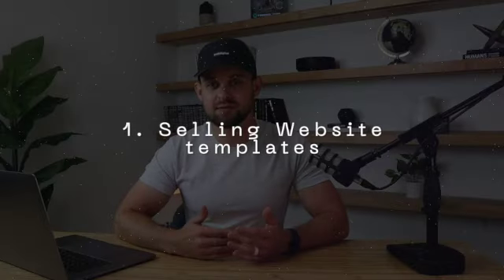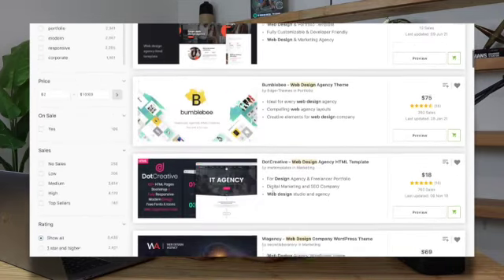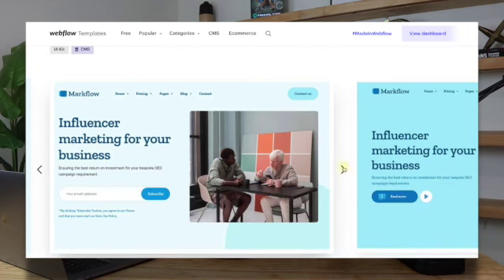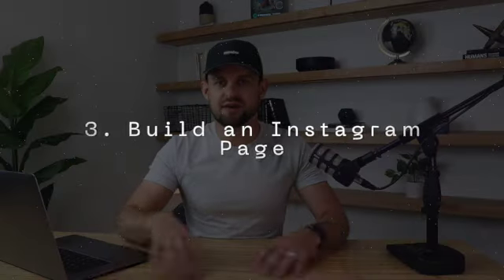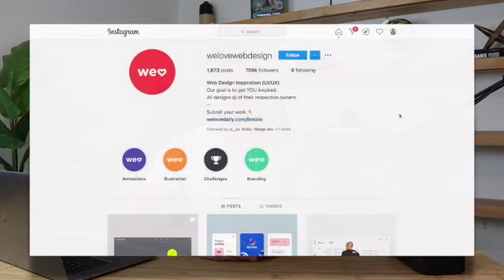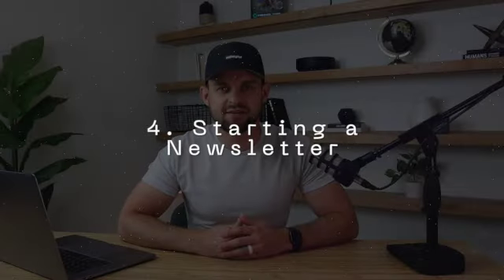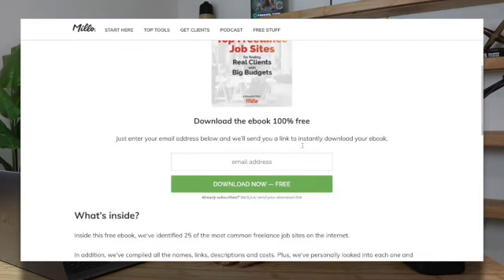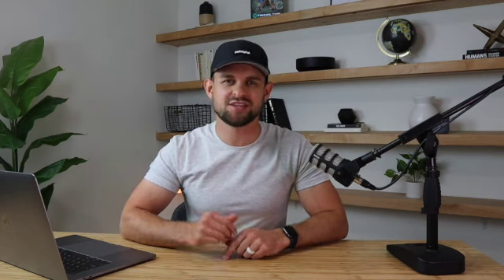7 Ways To Make Money as a Web Designer WITHOUT CLIENTS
This is 7 Ways To Make Money as a Web Designer WITHOUT CLIENTS

🎥 The difference between a 2k website and a 75k website 🎥

CHAPTERS:
0:00 Intro
0:27 Design and Sell Website Templates
2:04 Start a Youtube Channel
2:57 Start an Instagram Account
3:33 Create a Newsletter for Designers
4:36 Coach or Train Designers
5:57 Design Sites and Businesses to Be Acquired
8:21 Become a Specialized Contractor for Another Agency